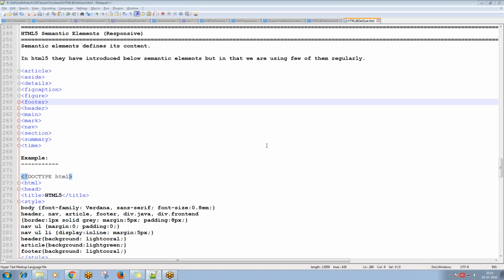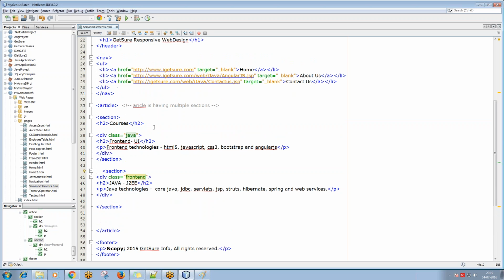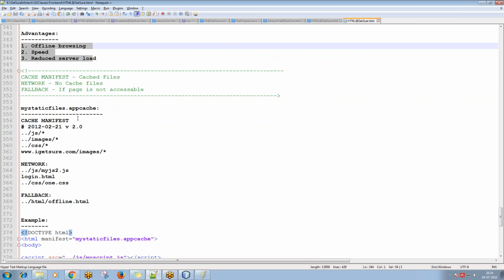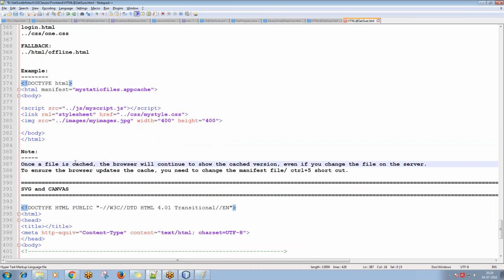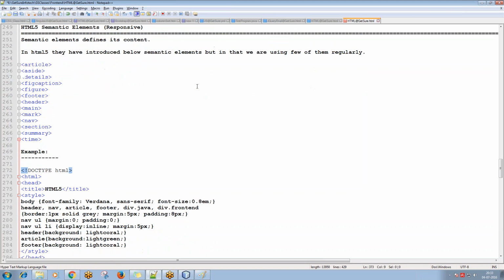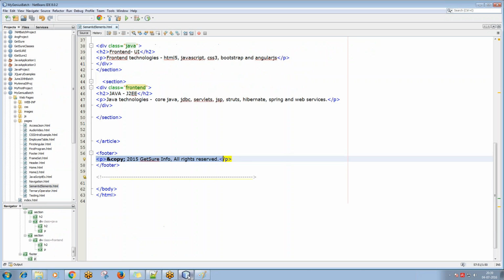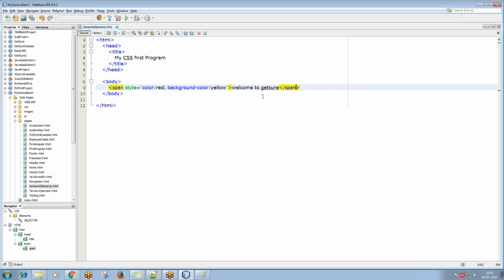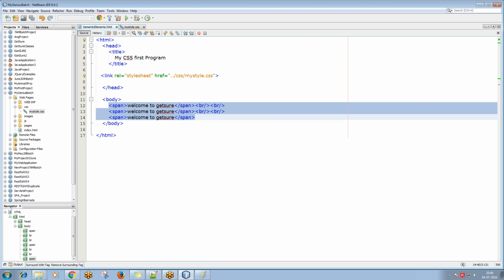HTML-2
HTML and HTML5 Features